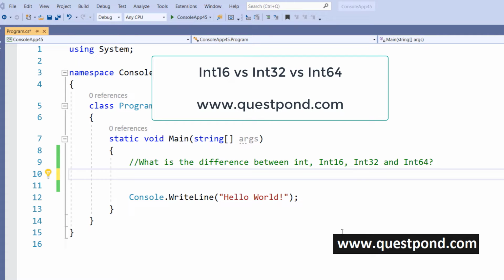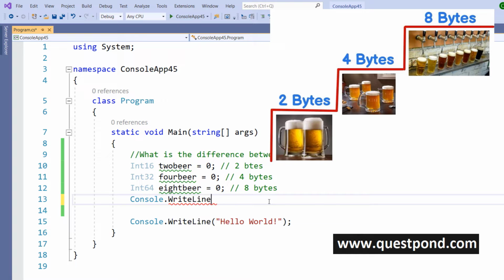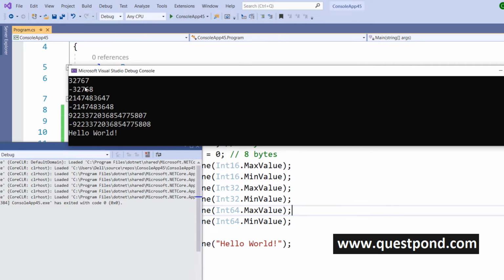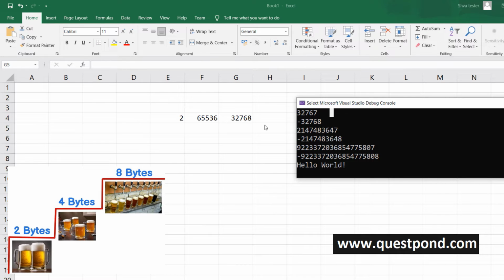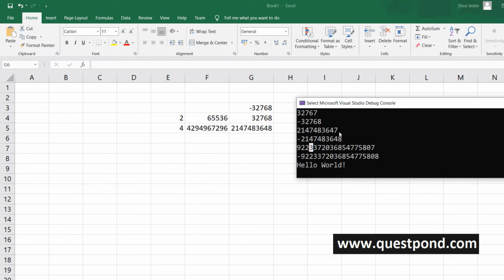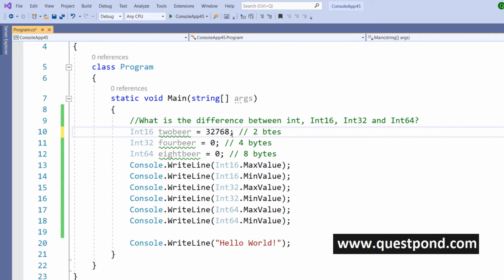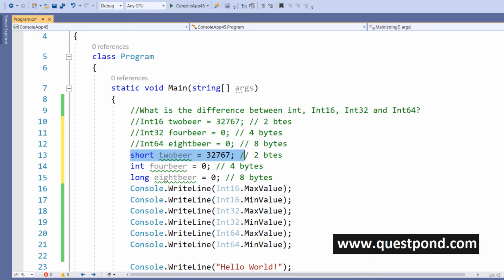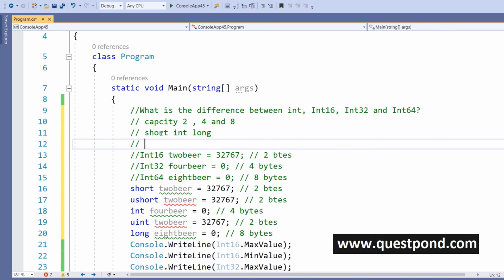Int16 vs Int32 vs Int64 in C# | C# Interview Questions and Answers | Csharp Interview Questions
What is the difference between int, Int16, Int32 and Int64 in C# ?